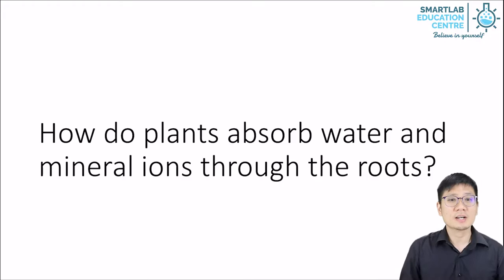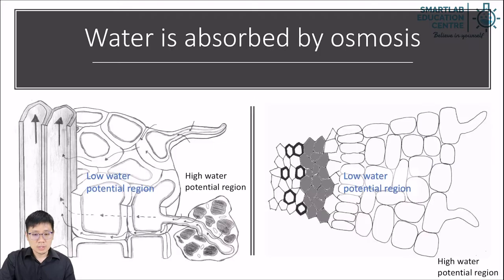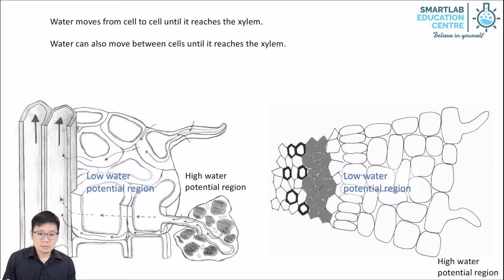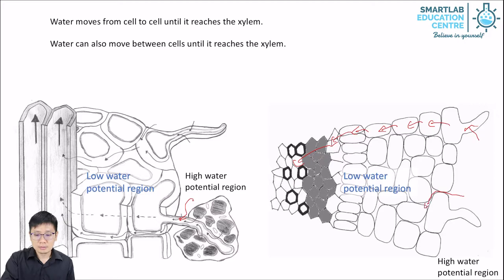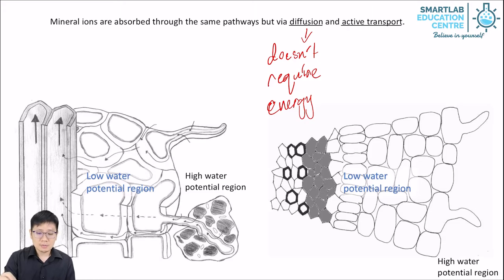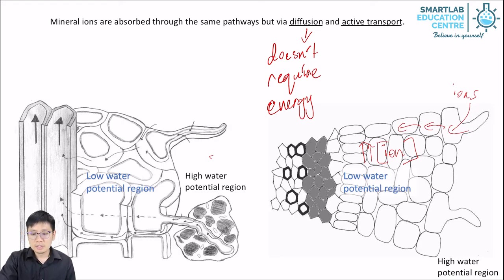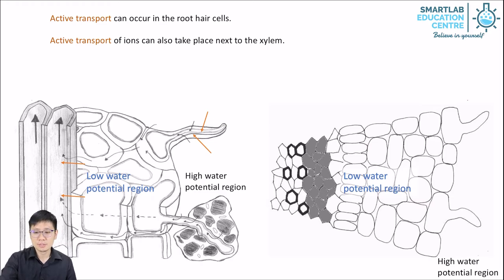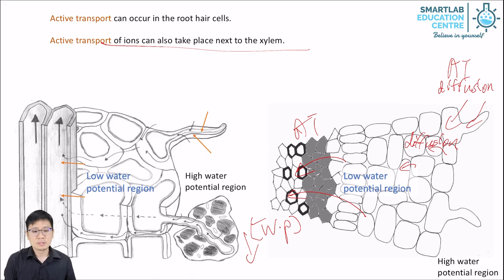Transport in Plant - Absorption of water and mineral irons